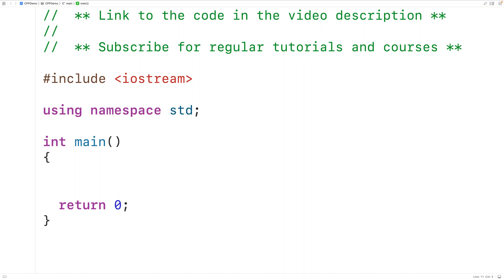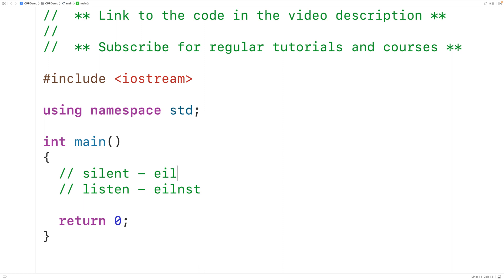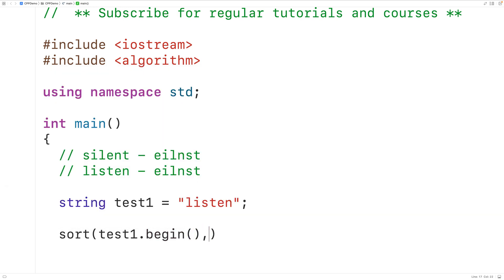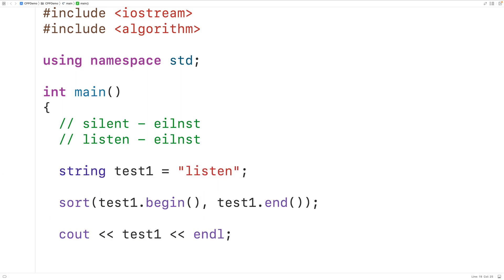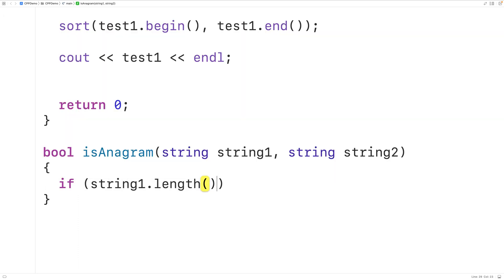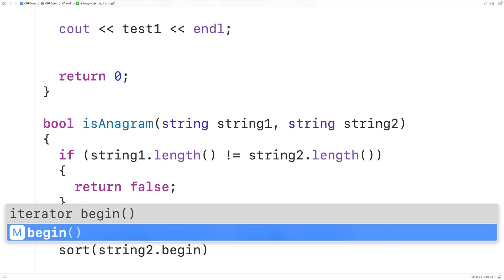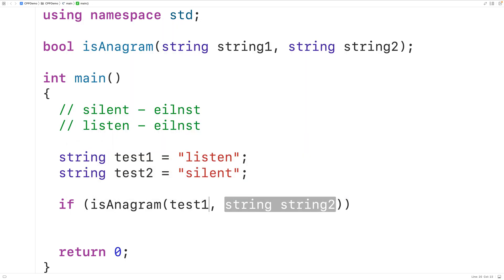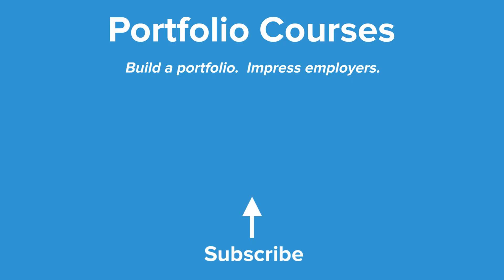Check If Strings Are Anagrams | C++ Example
How to check if two strings (words, phrases, etc) are anagrams using C++.  Source code to build a portfolio that will impress employers!